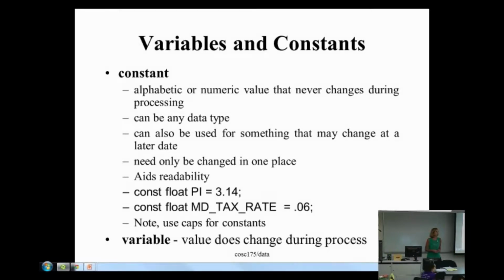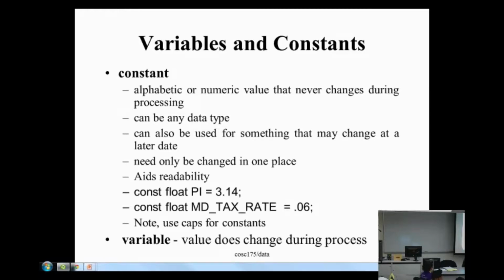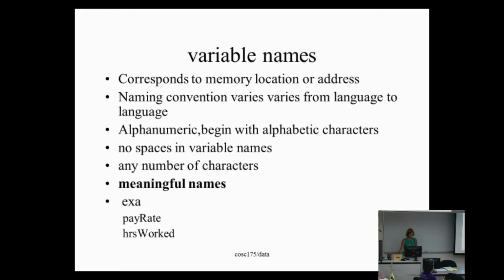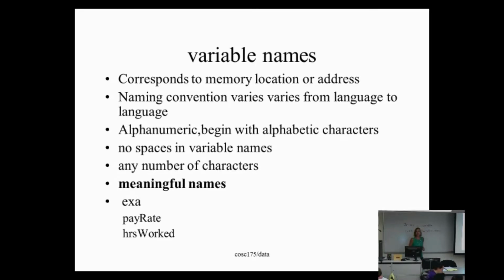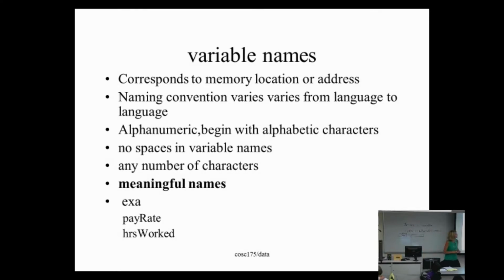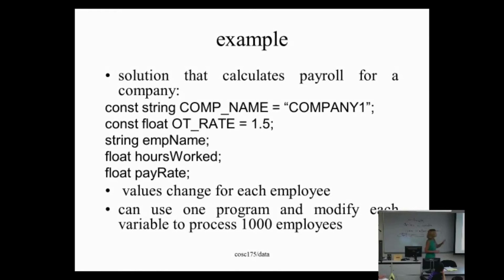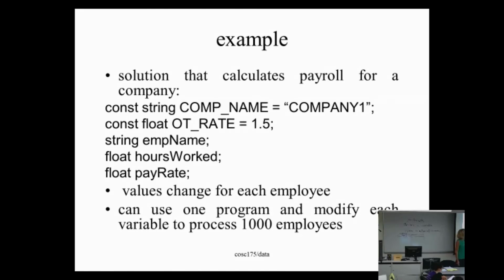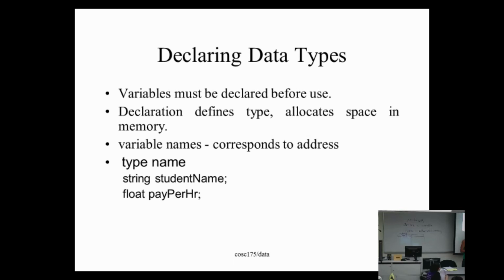Data - Declaring Variables and Constants